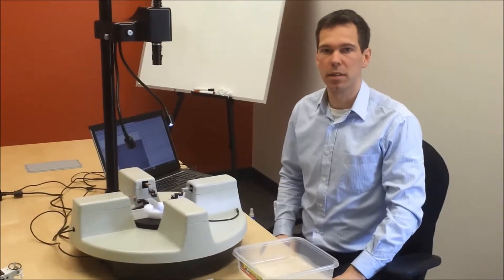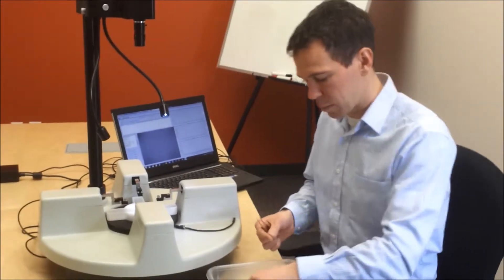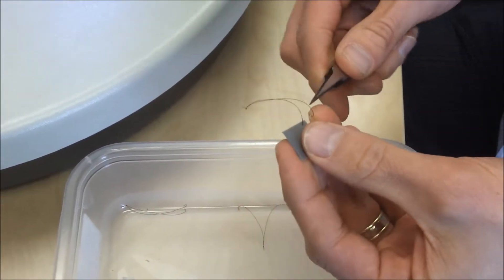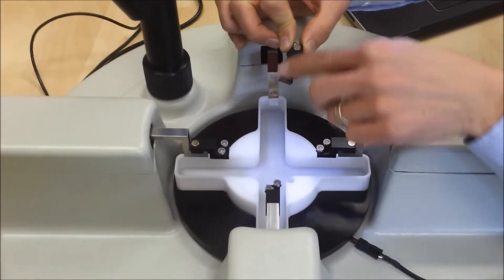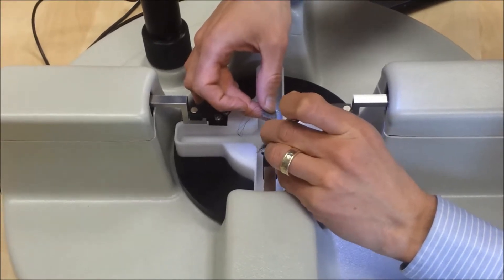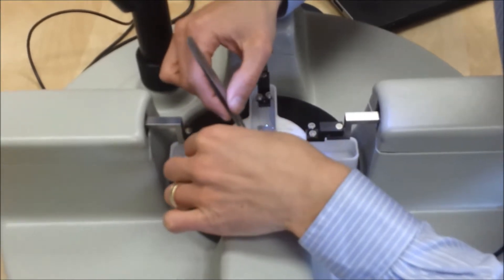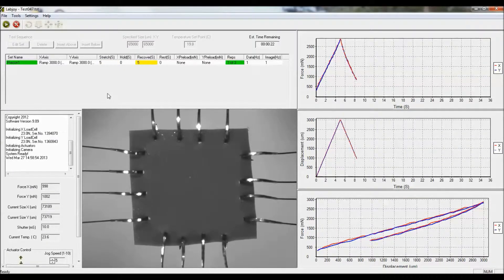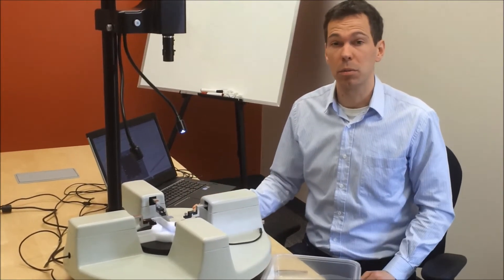Using the BioTester with Sutures, Hooks, and Pulleys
A demonstration of the CellScale BioTester biaxial testing device.  The video demonstrates the magnetically mounted pulley brackets being used with 8 suture pairs to perform a biaxial test with zero shear stress.